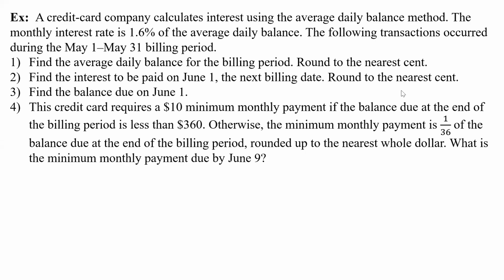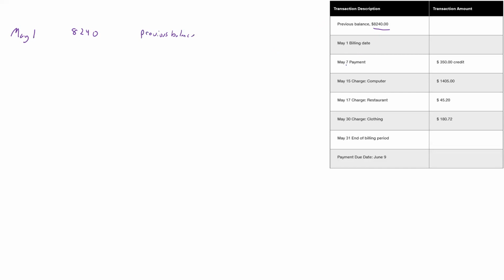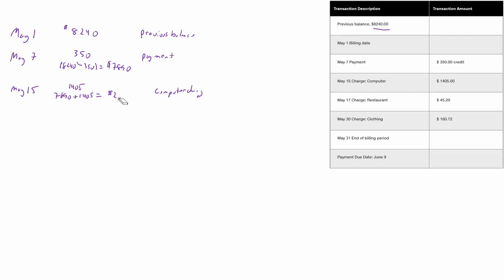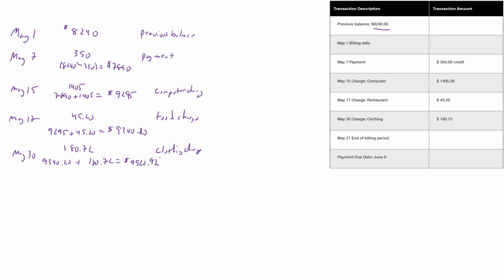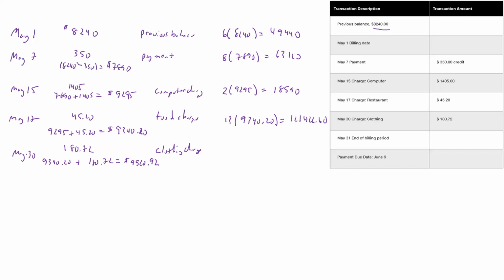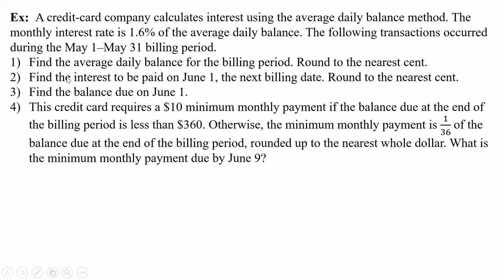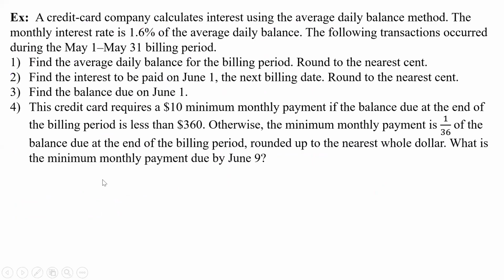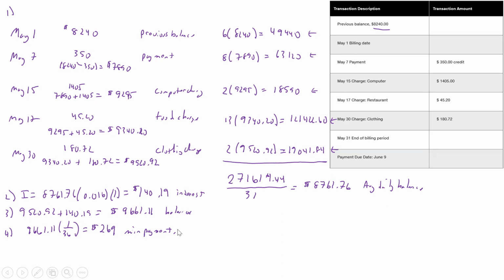8.8 Pt II